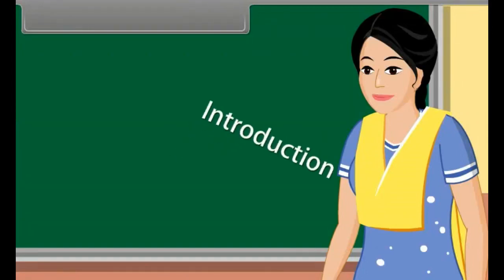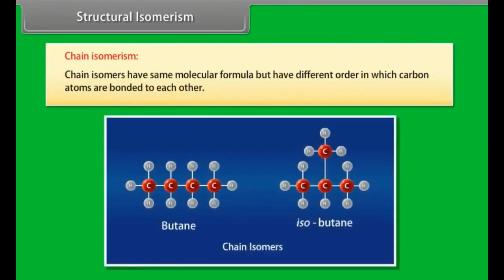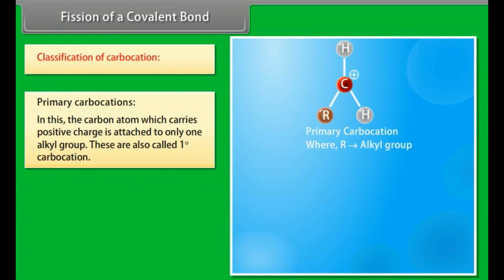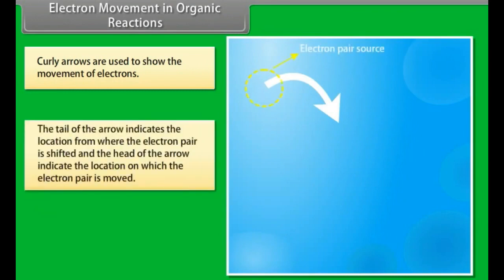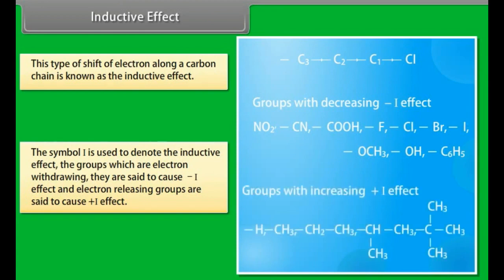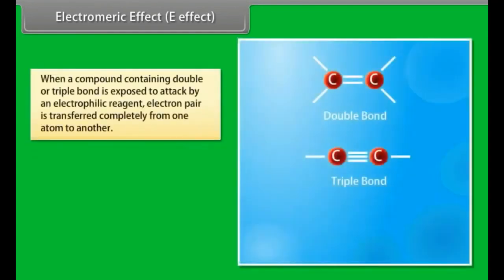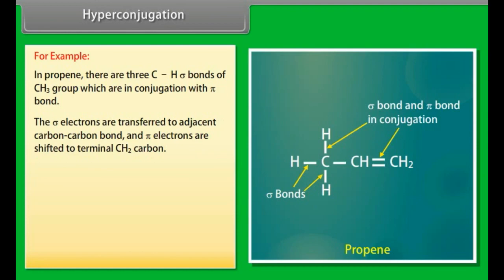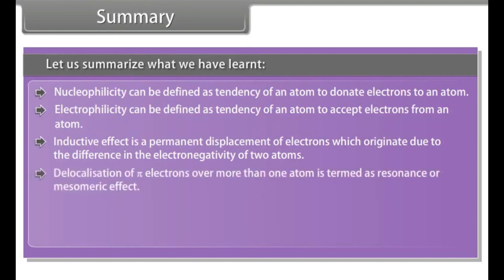Organic chemistry | Part -3 | class 11 | cbse